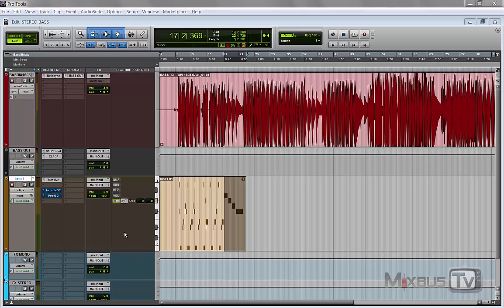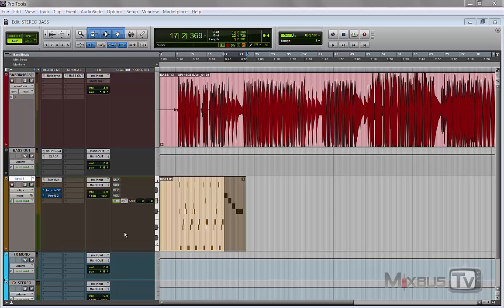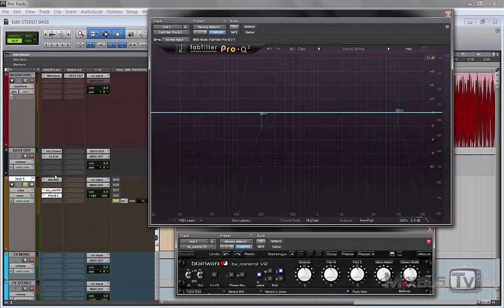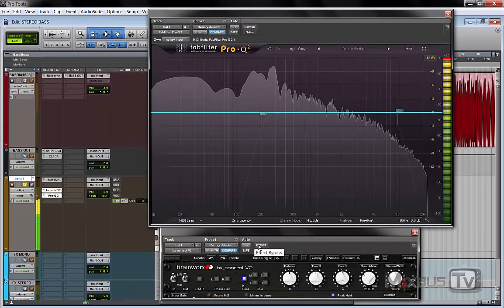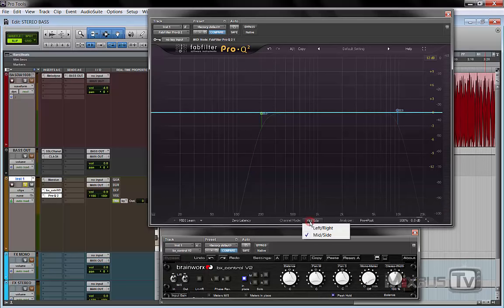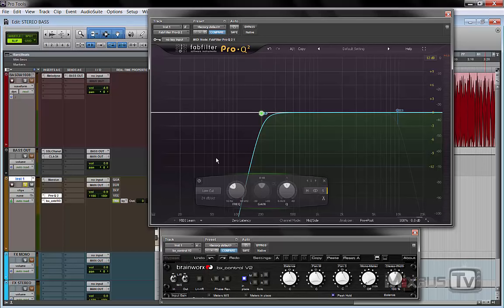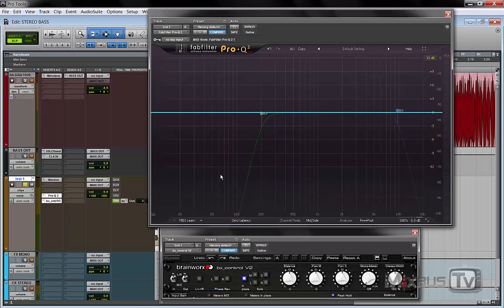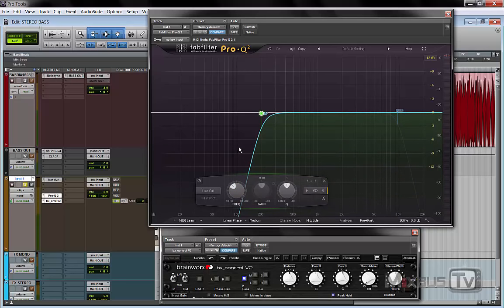Stereo Bass Explained, Low Frequencies Mid/Side Easy Monocompatibility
🔥Bella Kelly's Single/Video Throat 🔥 Free Plugins & Discounts Recommended Budget Recording Gear by MixbusTV
In this video how to deal with stereo synth bass, low stereo frequencies, how to make sure the SIDE channel remains clean
and that low end doesn't eat up headroom, especially for EDM music
but not only.
We look at the difference beteween monoizing and using Mid Side
eq to solve these problems.

We'll also see how to do the reverse, how to put stereo effects
on mono bass, but the video was running long and we split it
in 2 parts